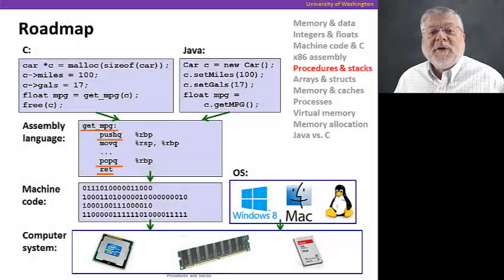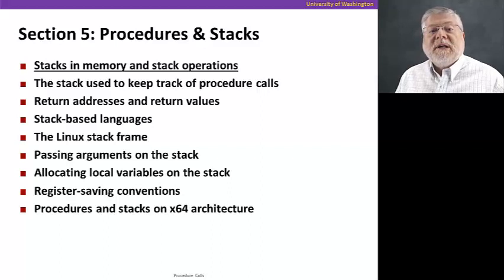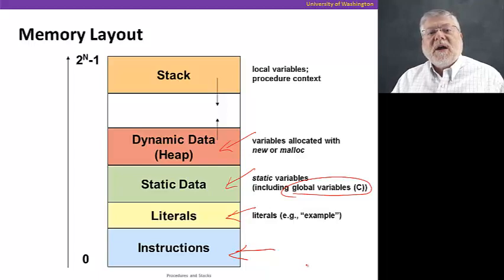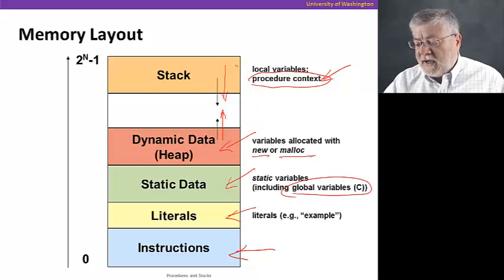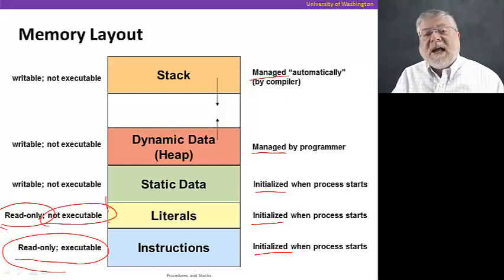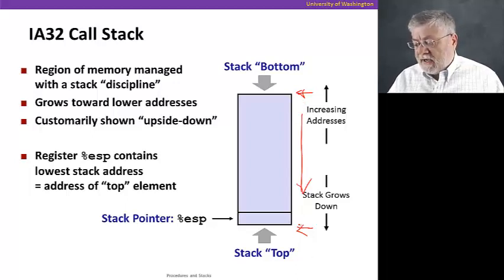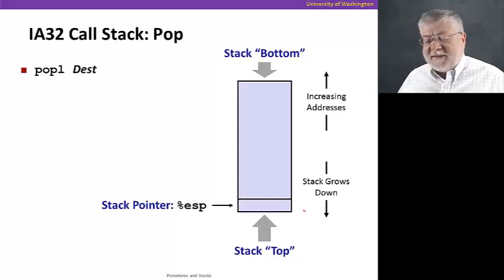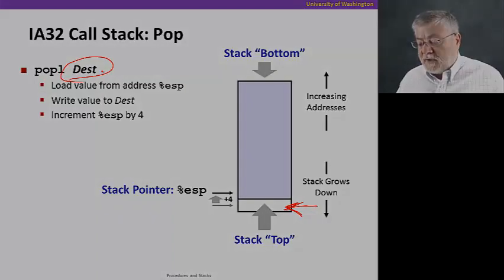Procedures, Video 1: Stacks